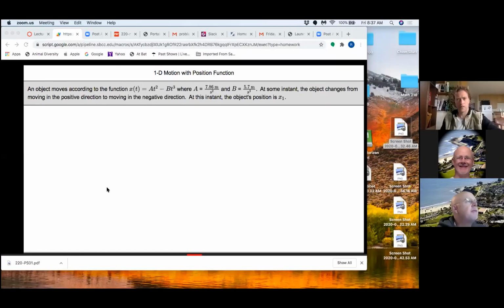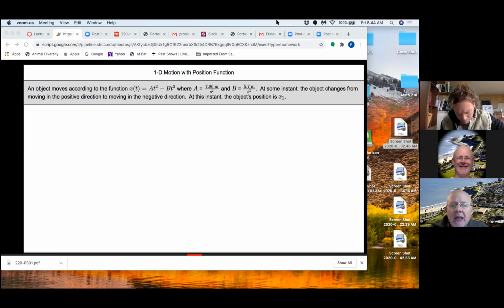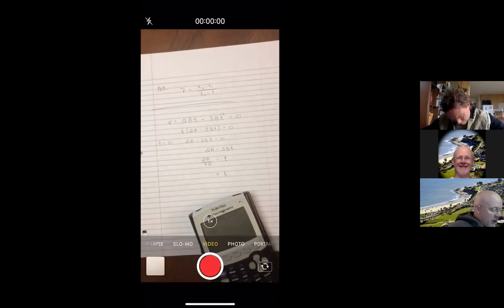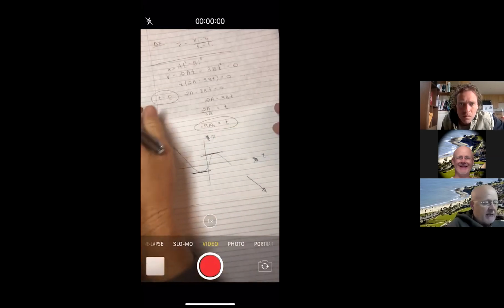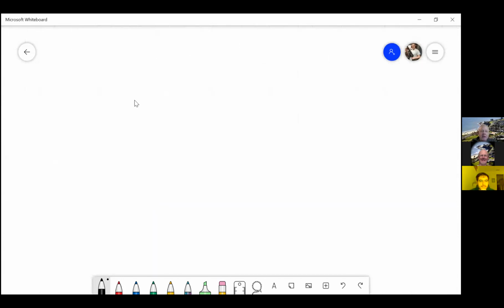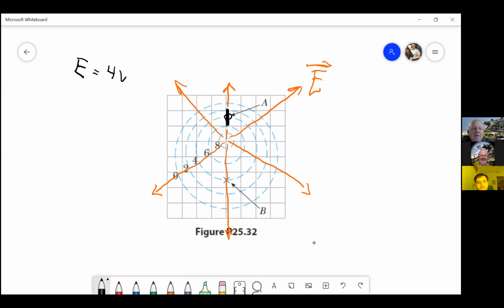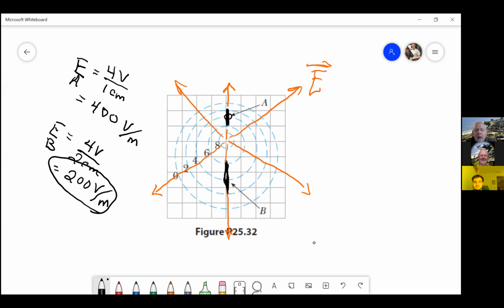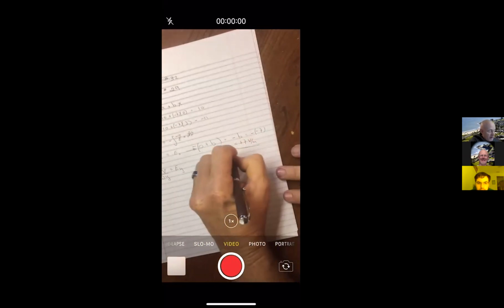Friday Zoom Help Sept 11 part 1 of 3